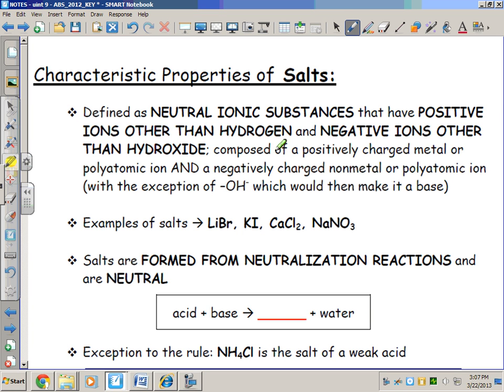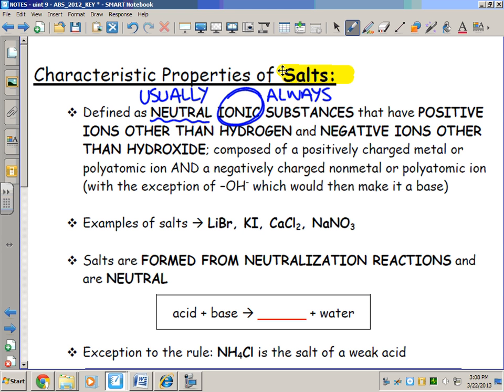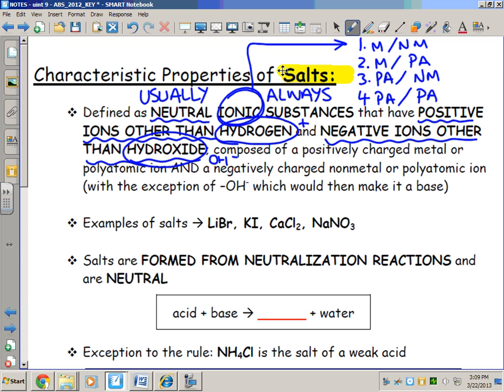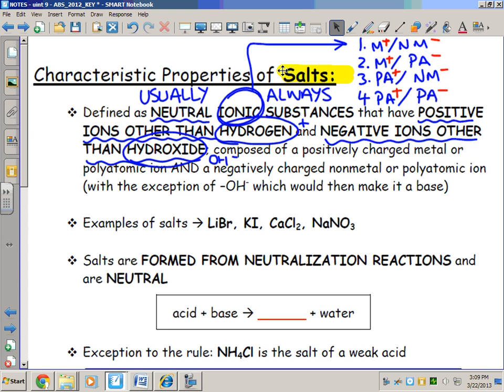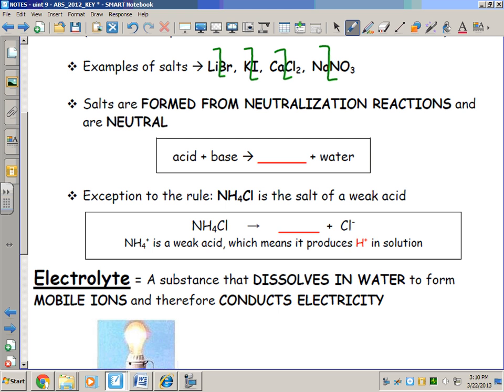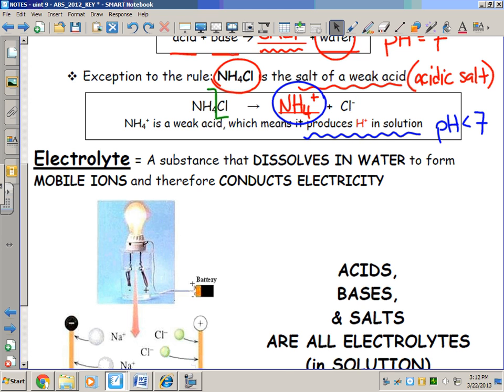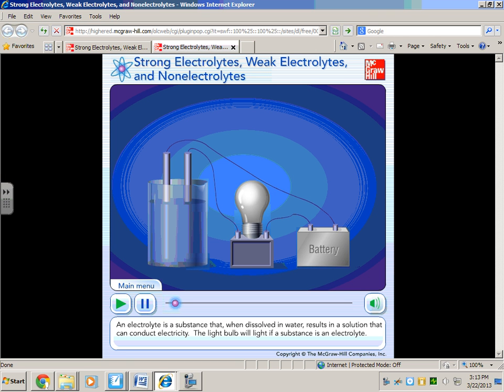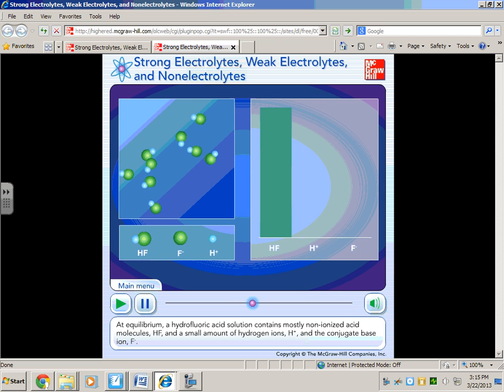Acids, Bases, & Salts: Salts